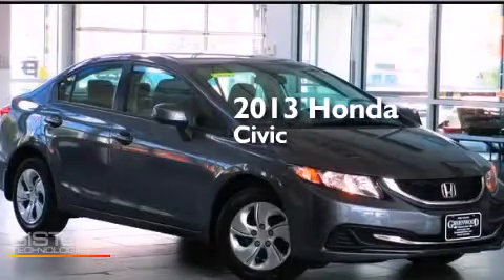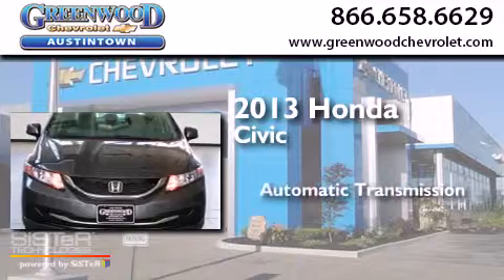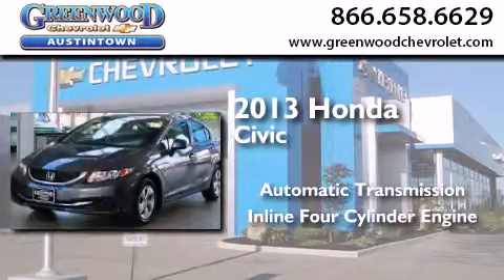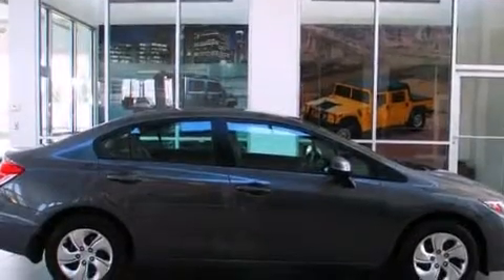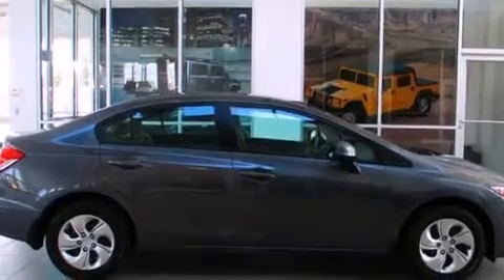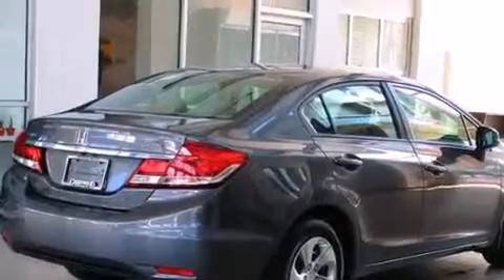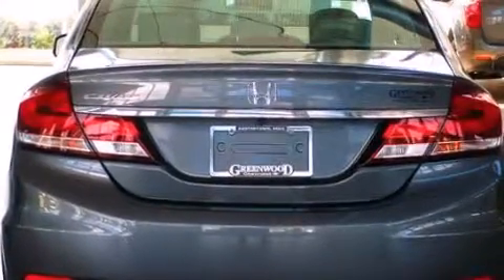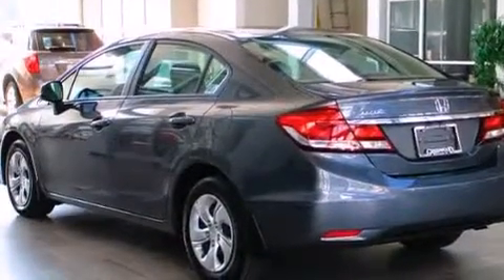2013 Honda Civic Sdn Hubbard OH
We have been honored to serve the Youngstown OH area , we promise that your experience at our dealership will exceed your expectations ! Year : 2013 Make : Honda Model : Civic Sdn Engine : 1.8L 4-Cylinder Trans . : automatic Exterior : Urban Titanium Metallic Miles : 17,128 Interior : Gray Stock : 3083 Greenwood Chevrolet 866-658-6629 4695 Mahoning Ave. Youngstown , OH 44515